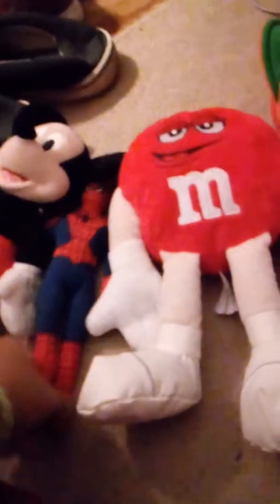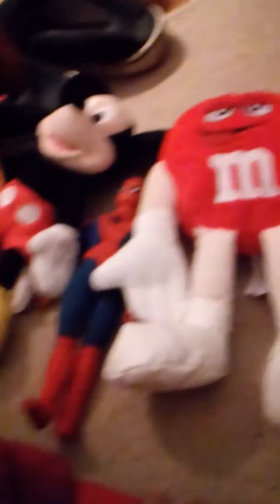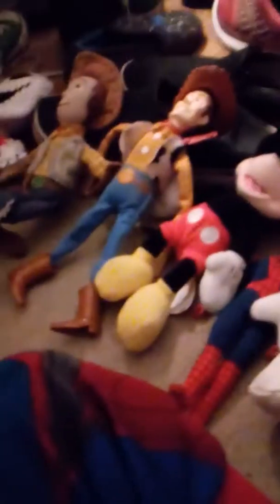Show my puppets